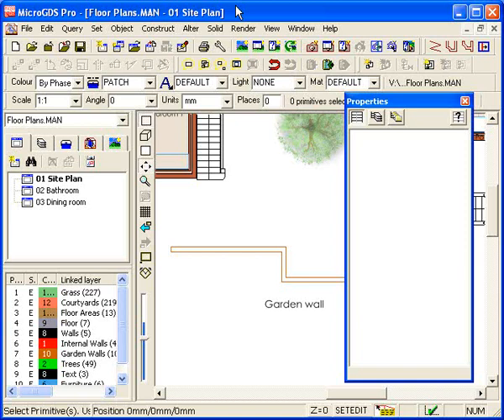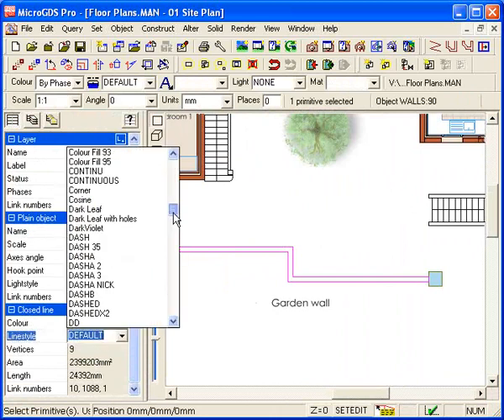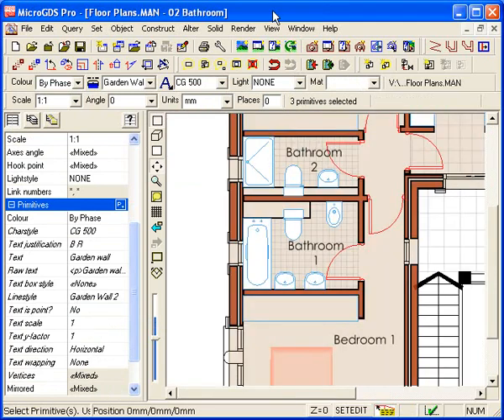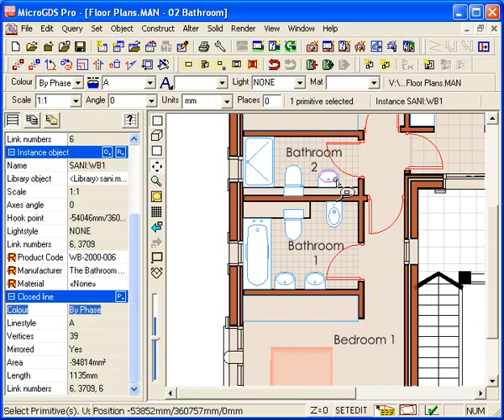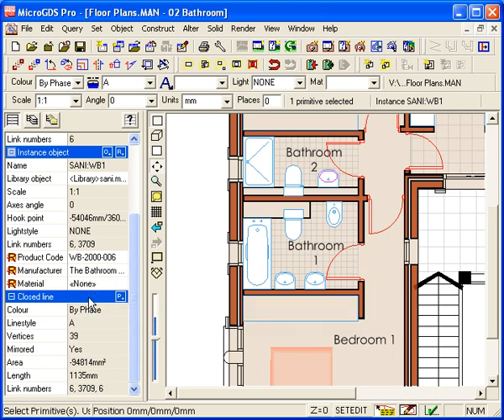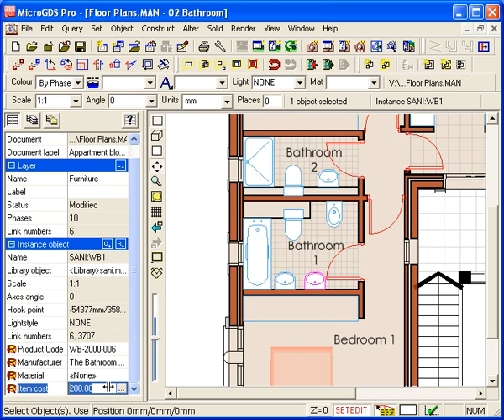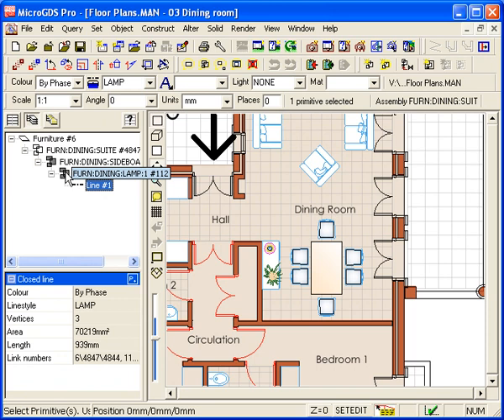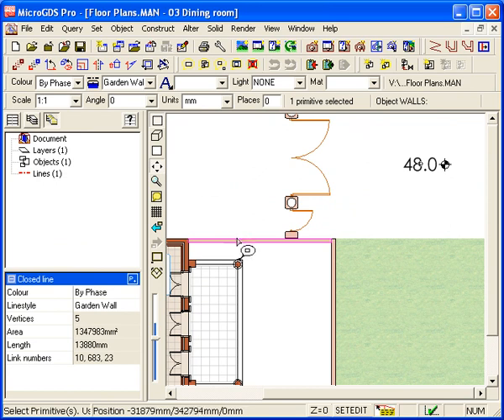Properties window in MicroGDS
With the Properties window, you can easily display and edit the properties of layers, objects, and primitives.